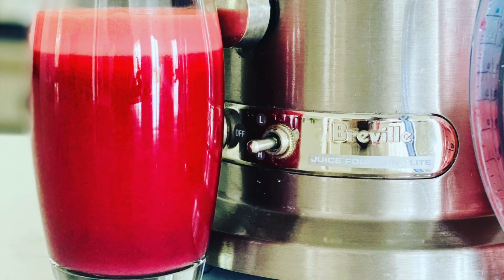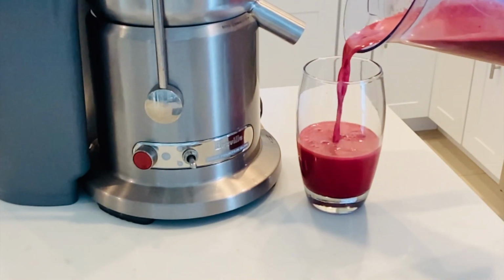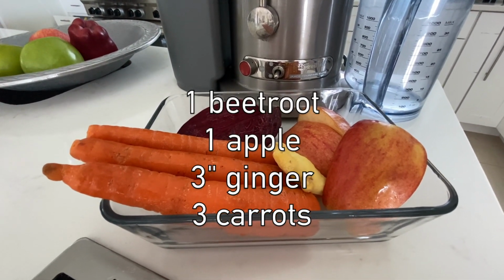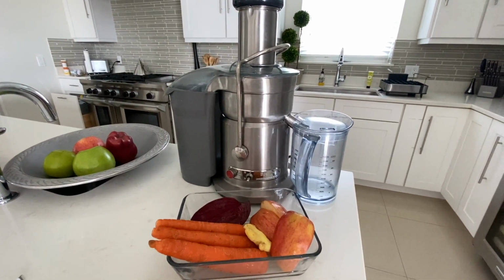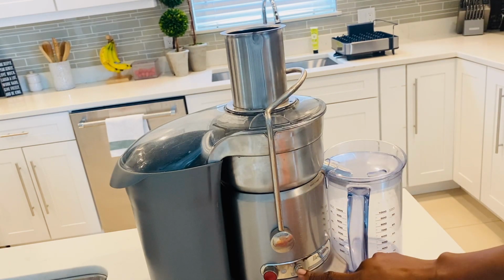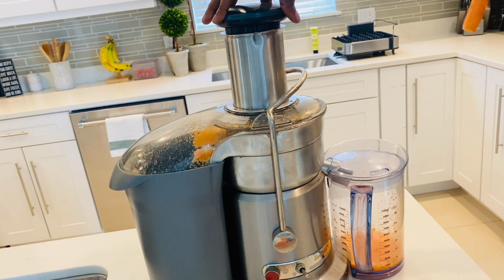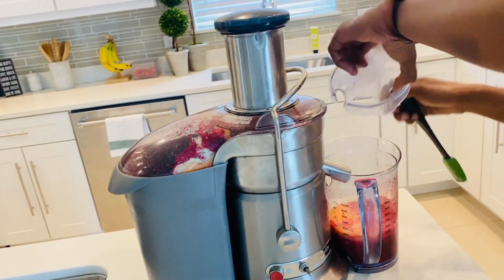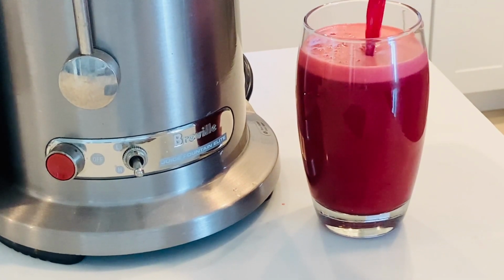BEETROOT JUICE - carrot apple ginger beetroot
BEETROOT JUICE

This beetroot, carrot, apple, ginger juice is just the right thing for you if you are looking for additional ways to boost your immune system, detoxify and nourish your body. This combination of beetroot and added fruit and vegetables is packed with health benefits and lots of nutrients to fuel your body and best of all it requires just only four (4) ingredients and any type of juicer.

INGREDIENTS

1. 1 large beetroot (peeled)
2. 3 medium carrots (washed thoroughly)
3. 1 large apple (washed and seeds removed)
4. 3” piece of fresh ginger (peeled)
5.